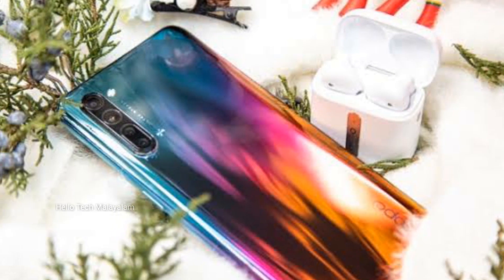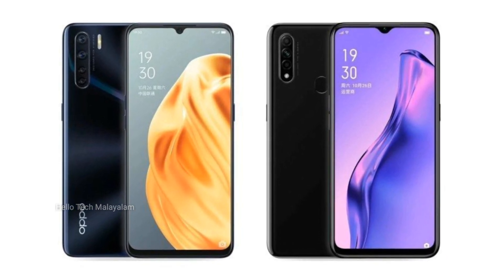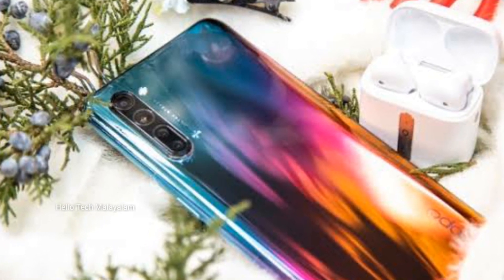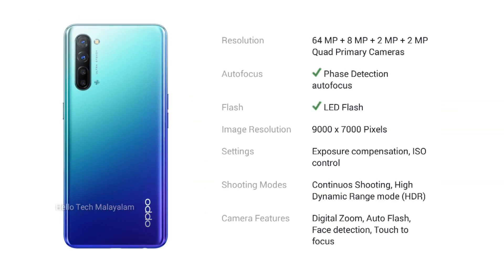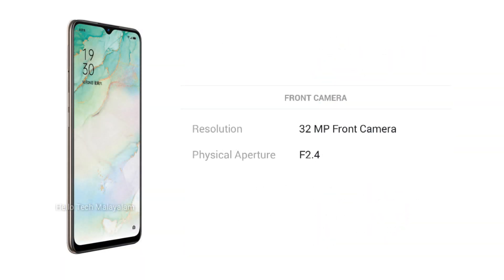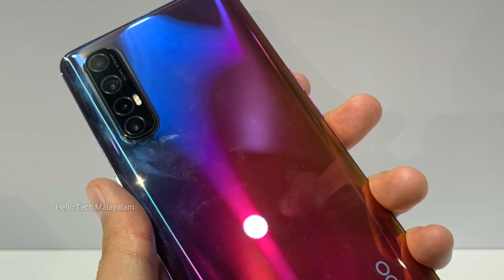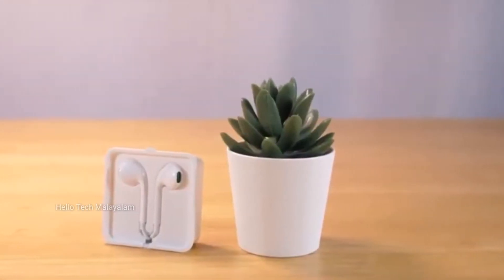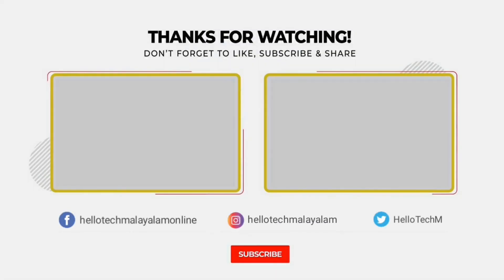OPPO Reno 3 5G Review of Specifications in Malayalam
OPPO Reno 3 5G Malayalam Review (Expected Specifications)

6.4" FHD+, 64MP Quad Camera, 32MP Front Camera, 30W VOOC 4.0 F Charging...etc